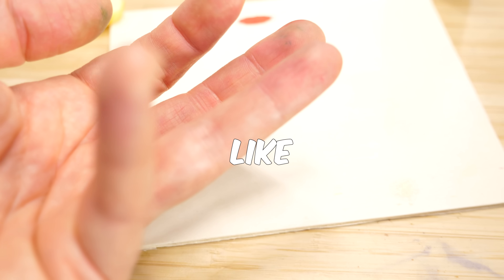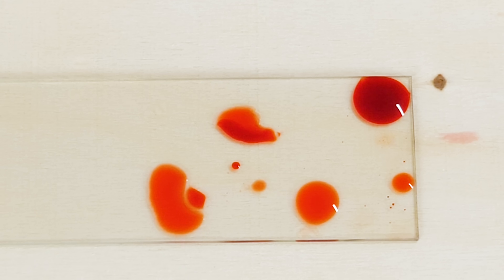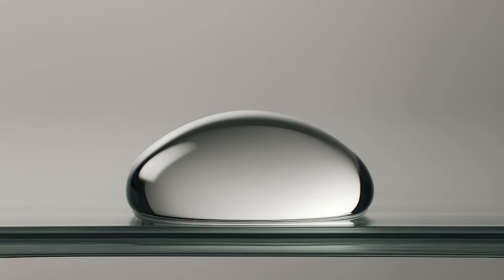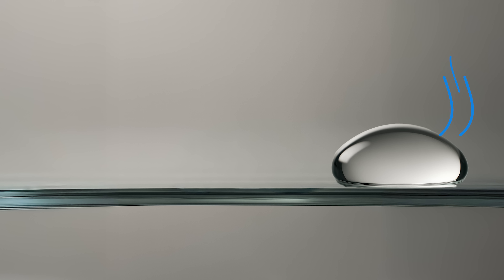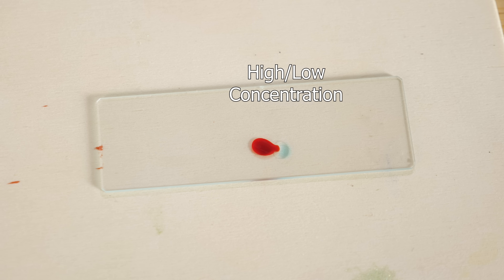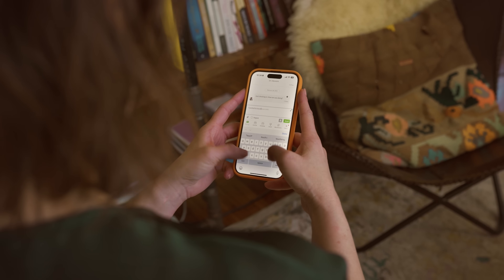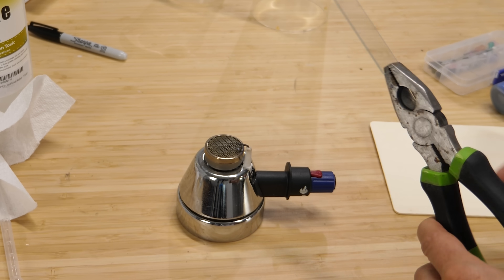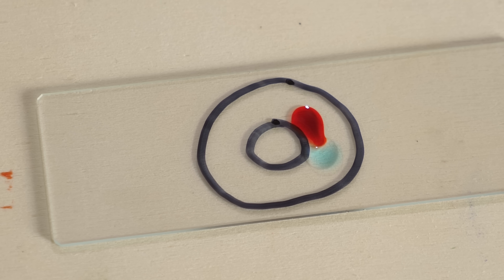Why Is This Liquid Attracted To Blood??